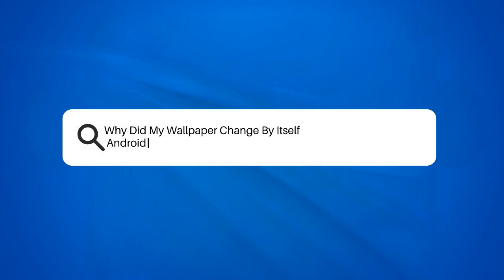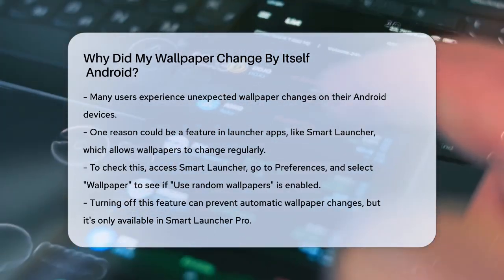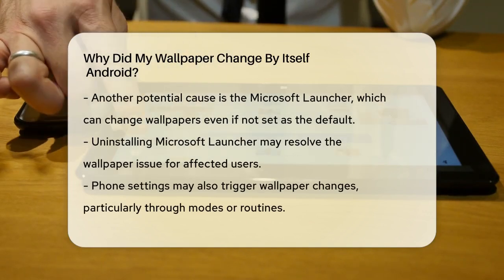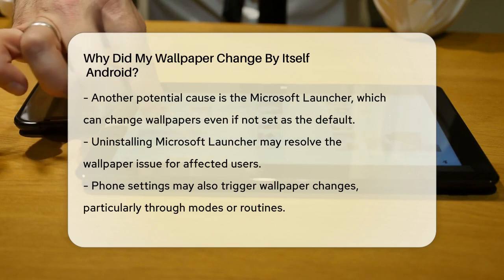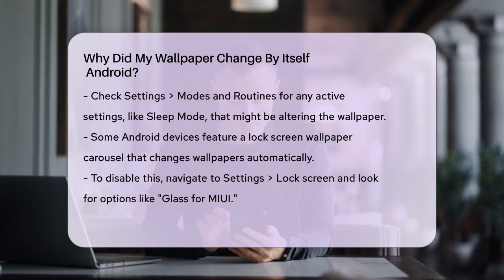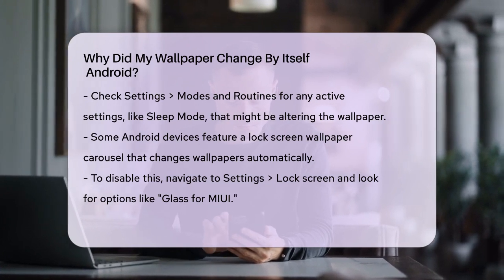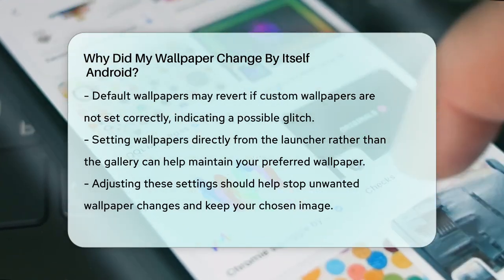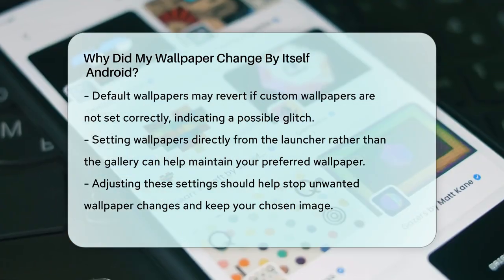Why Did My Wallpaper Change By Itself Android? - Be App Savvy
Why Did My Wallpaper Change By Itself
  Android? Have you ever been surprised to find that your Android wallpaper has changed without your input? In this informative video, we will help you understand the potential causes behind this puzzling issue. We’ll cover various reasons your wallpaper might be switching on its own, from specific settings in your launcher app to features on your device that could be altering your wallpaper.

We will guide you through checking your launcher settings, including popular options like Smart Launcher and Microsoft Launcher, and how to adjust them to prevent any unwanted changes. Additionally, we’ll discuss phone settings related to modes and routines that might be affecting your wallpaper, including the lock screen features that could be in play.

If you’ve ever experienced frustration with your wallpaper reverting to default images, we’ll provide solutions to help you maintain your preferred backgrounds. This video is designed to help you regain control over your Android device’s appearance.